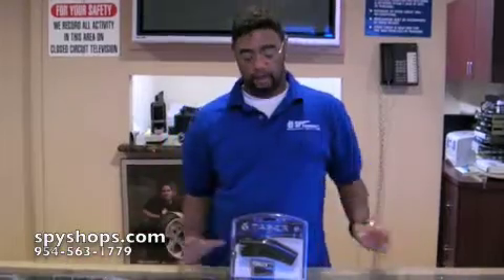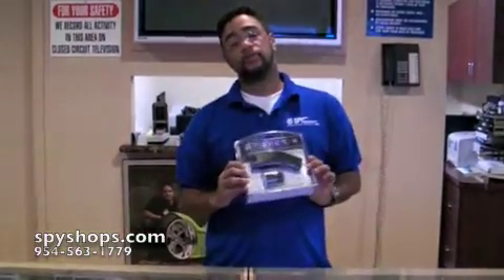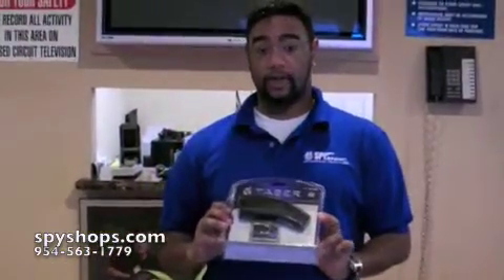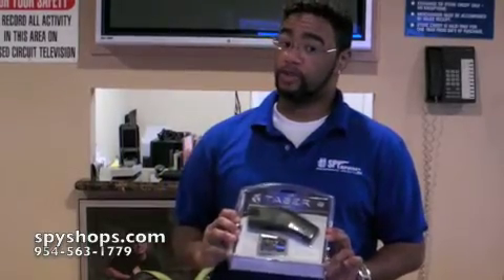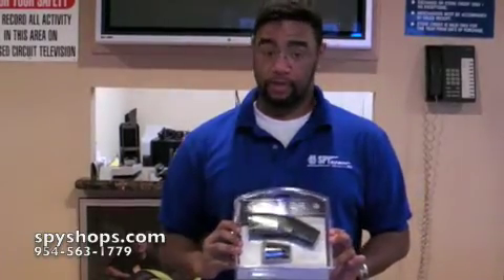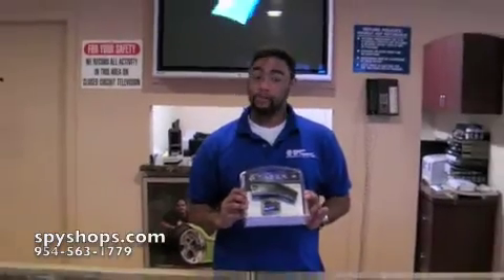taser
AFE The TASER C2 can stop a threat up to 15 feet (4.5 meters) away, allowing you to protect yourself and your family from a safe distance. You can also use the C2 as a contact stun gun device to repel someone - a powerful backup capability. TASER technology has proven itself as the safe self-defense choice with over 500,000 uses worldwide. TASER technology is supported by dozens of independent medical reports attesting to its general safety. EFFECTIVE Unlike conventional weapons, a TASER C2 discharge can work anywhere on the body, making it easier to stop a threat under stress than other self-defense options. TASER devices are field proven to be over 95% effective in actual law enforcement encounters by over 10,000 police agencies in 40 countries. TASER technology provides the only devices, short of lethal means, that can truly stop an attacker, even those under the influence of drugs and alcohol. RESPONSIBLE To promote responsible ownership and prevent misuse, the TASER C2 will function only after the owner completes a background check.* Purchasers must be 18 years or older. TASER C2 cartridges have a unique serial number and are equipped with Anti-Felon Identification tags, allowing police to track a potential misuse. These AFID tags are dispersed upon deployment. * $9.95 background check fee to receive unit activation code. Your Life is Worth More Than the Cost of a TASER LIFETIME REPLACEMENT GUARANTEE If the TASER C2 is used in self-defense, it can be deployed and left behind attached to the attacker causing incapacitation while you get to safety. When fired, the TASER C2 will deliver a 30 second energy burst. During this window od opportunity, you can set down the TASER C2 to keep the attacker incapacitated, while you escape. Send TASER International a copy of the police report documenting the incident and we will replace your unit free of charge. Features: - 0 - 15' Range - Lightweight & Compact - Portable - Built in Safety Features - Powerful Shaped Pulse Technology - Optional Laser Sight - Integrated LED Light - Lifetime Replacement Guarantee - 1 Year Warranty - Lithium Power Magazine Quantity: